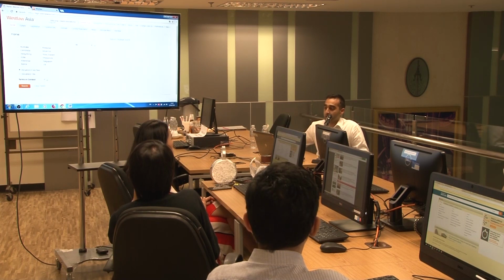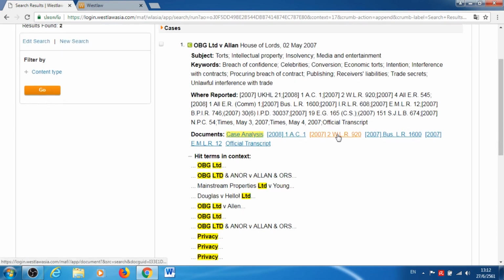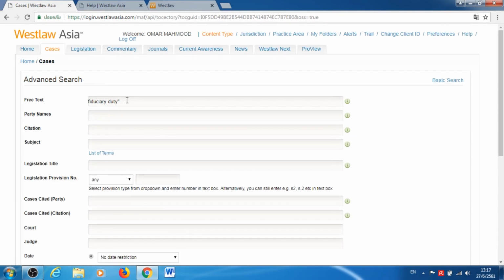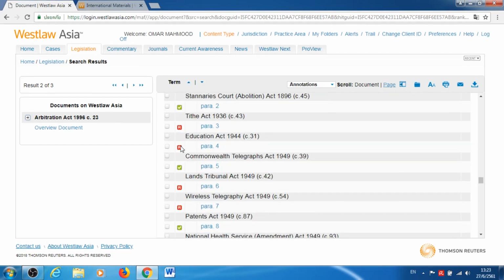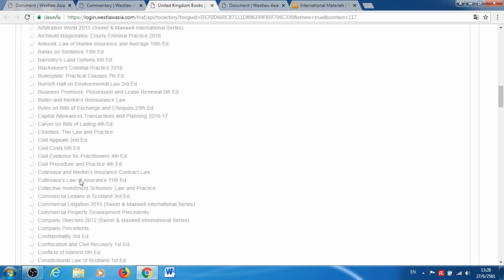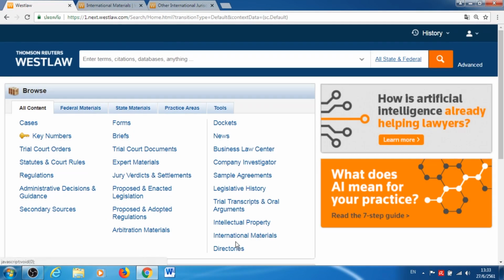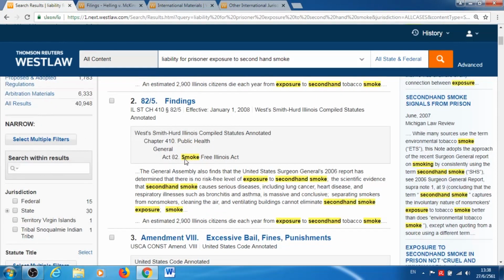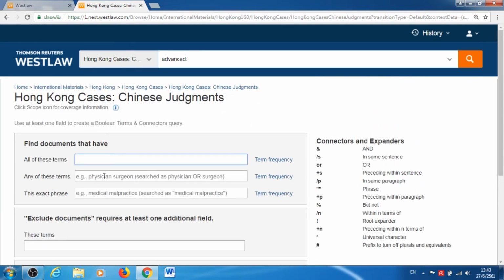Westlaw Training 27 06 2018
Westlaw Training at Princess Bejaratana Resource Center,
Faculty of Law, Chulalongkorn University